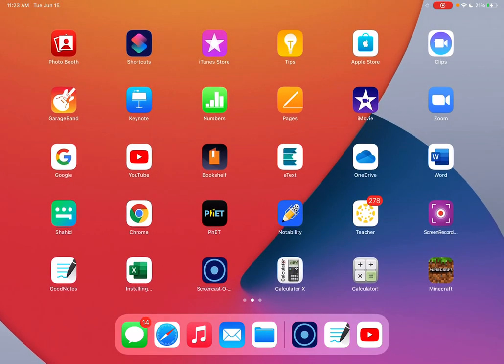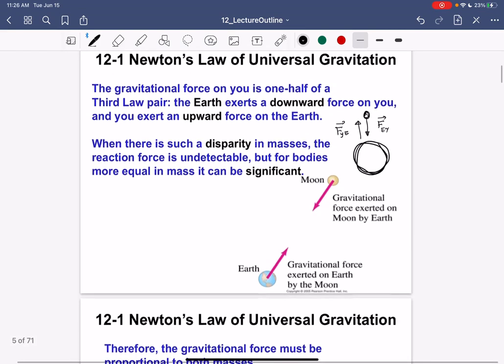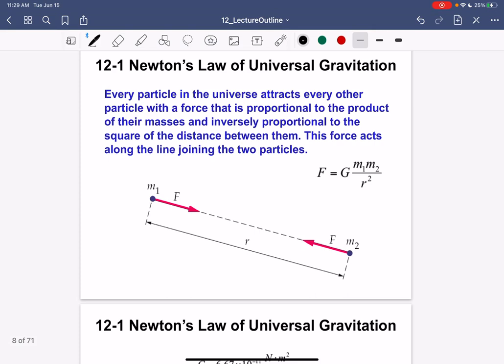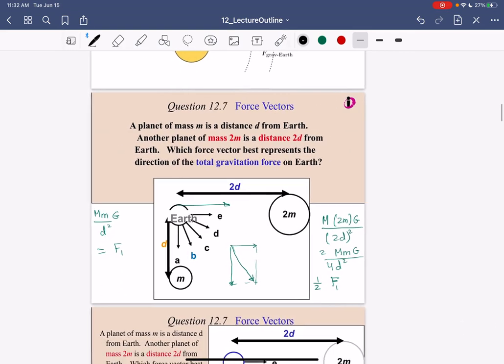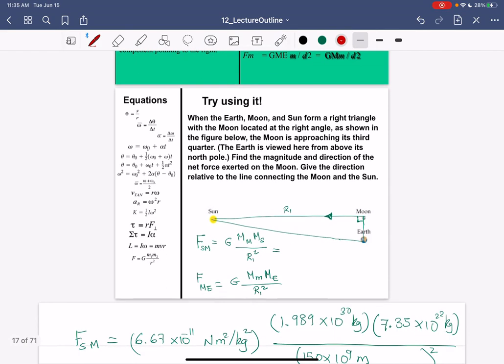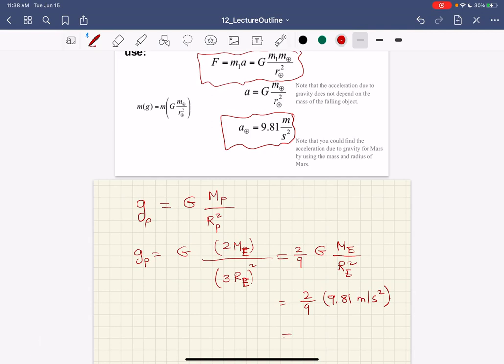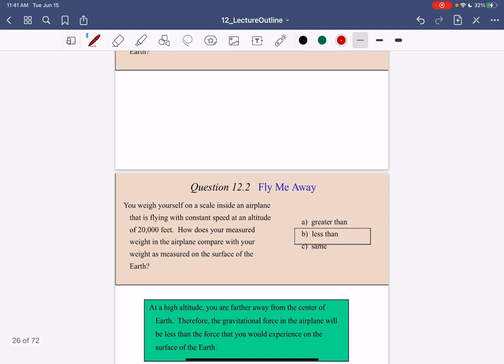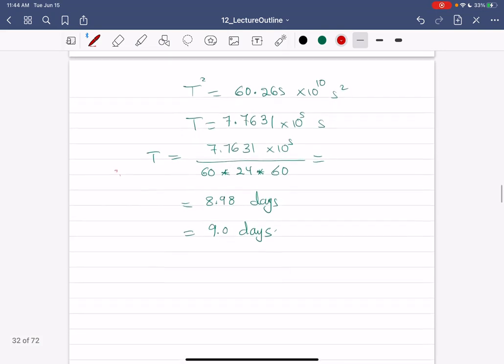Ch 12A Gravity